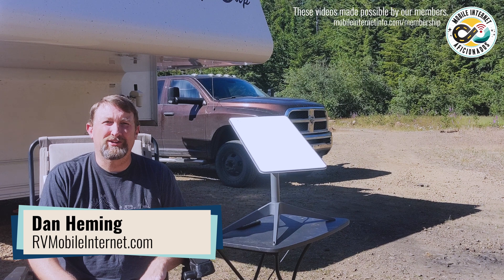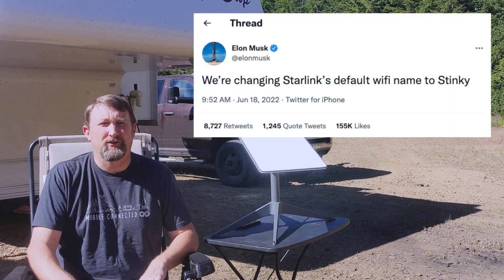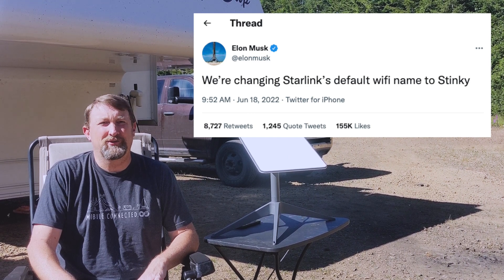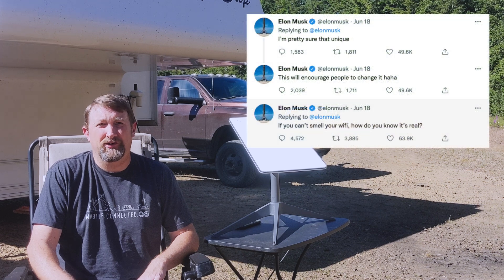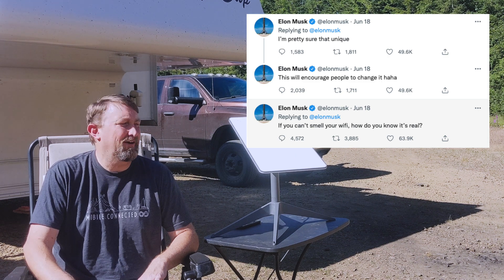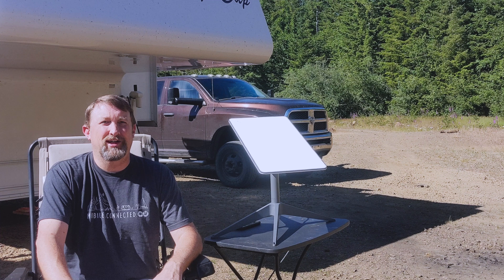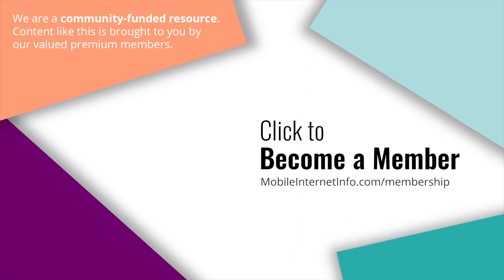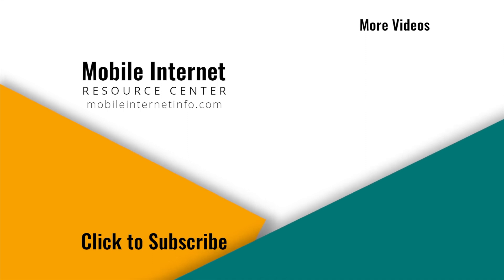Is Your Starlink Now Stinky? How to Fix Default SSID Wi-Fi Name Defaulting to 'STINKY'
In June, SpaceX CEO Elon Must tweeted that Starlink's default SSID Wi-Fi name would default to 'STINKY' to encourage customers to change their Wi-Fi network name.

It seems this wasn't a joke, and now new Starlink routers are shipping with the SSID set to STINKY. This also happens when a router is factory reset.

Learn how to change your SSID back to a less odorous name.